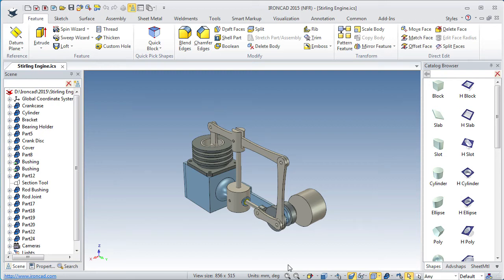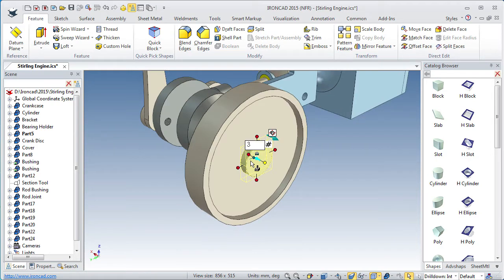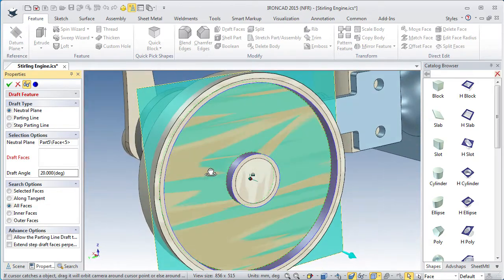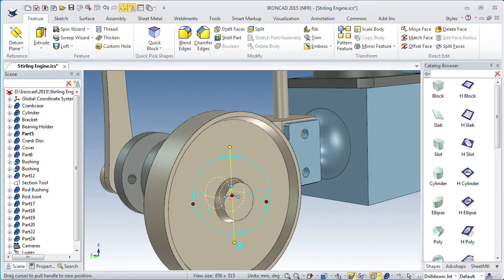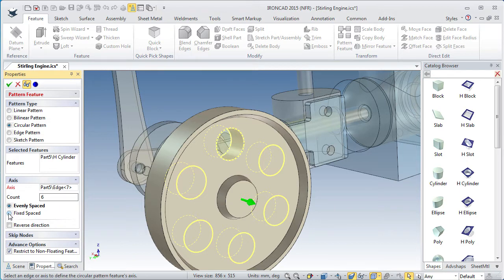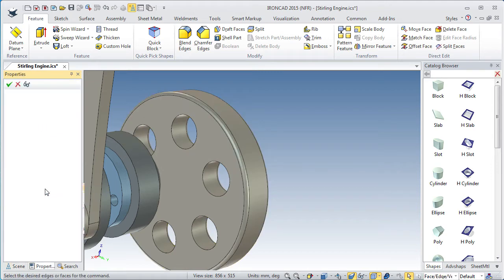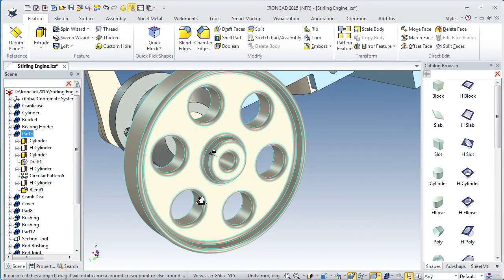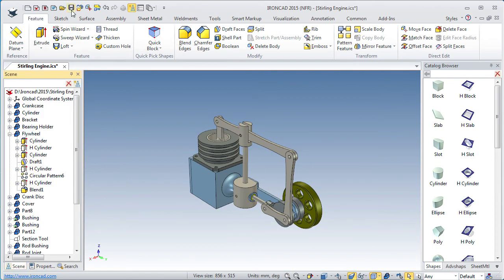IronCAD 直覺式3D設計_ 史特林引擎設計教學 14